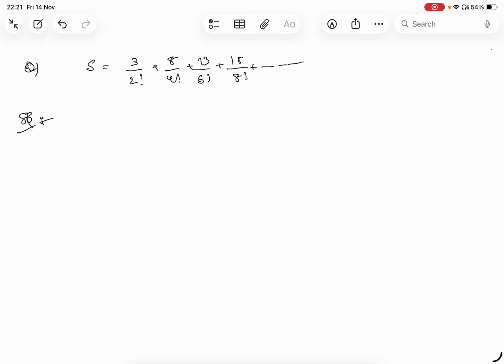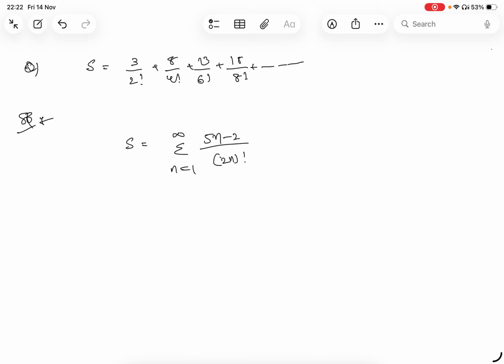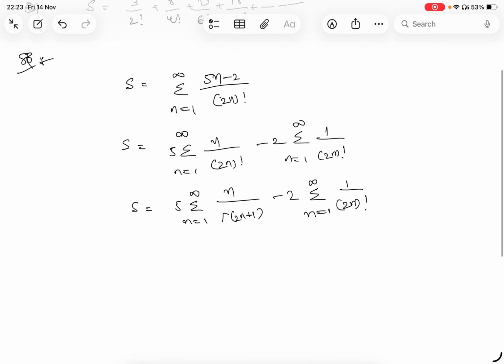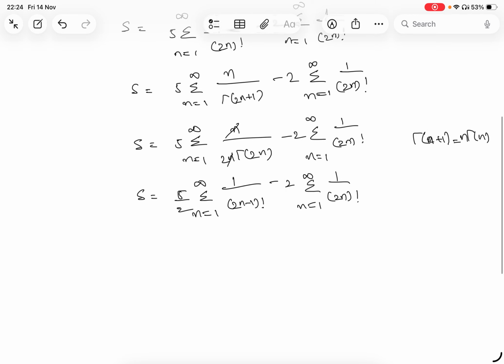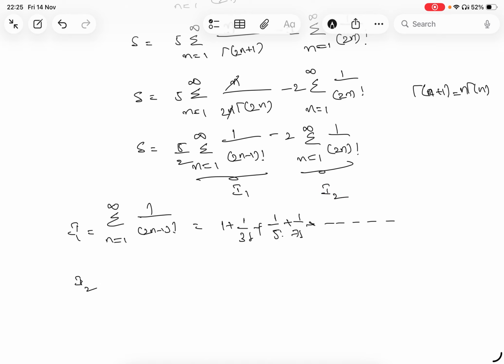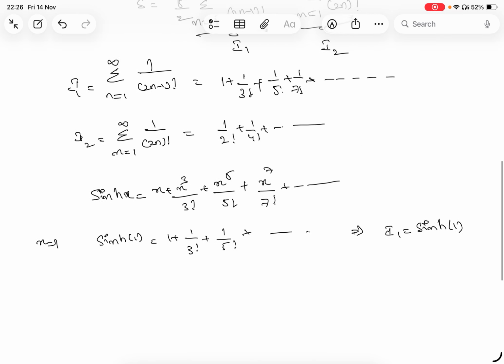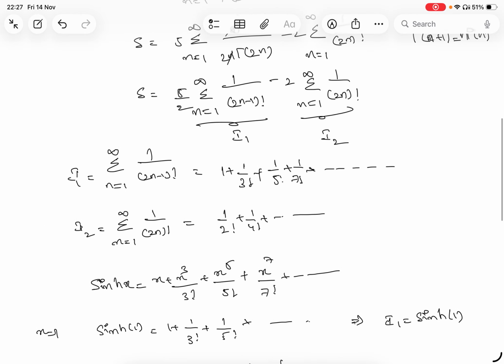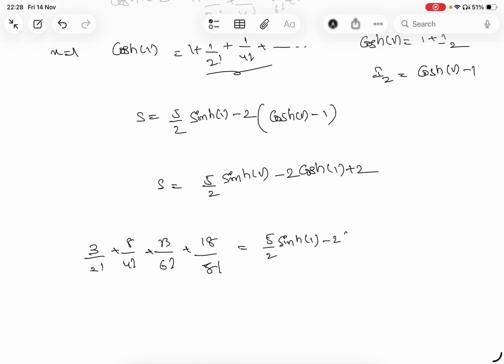Infinite series for IITJEE